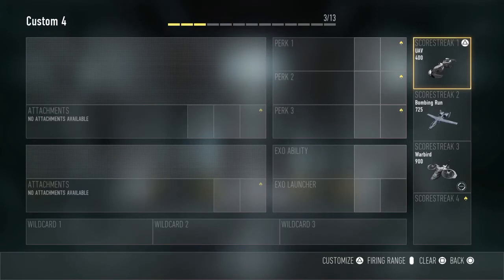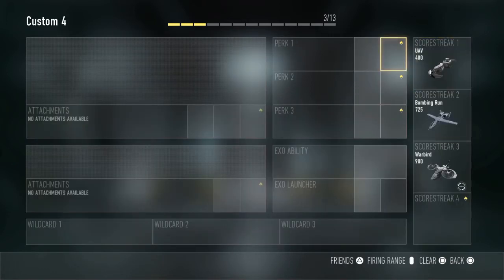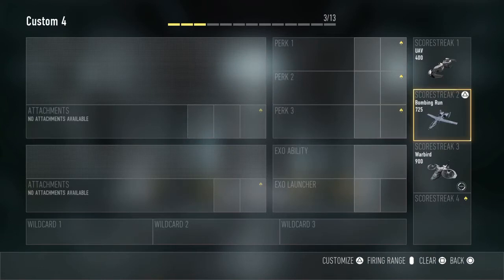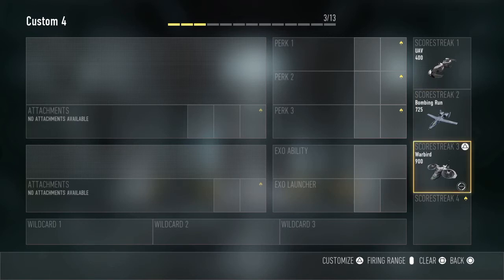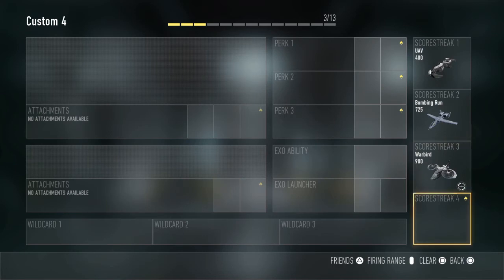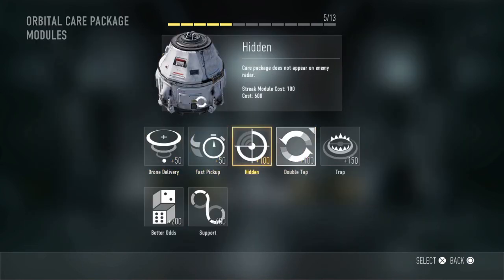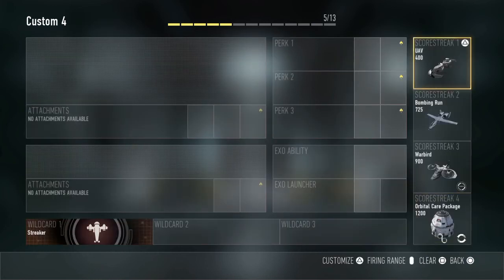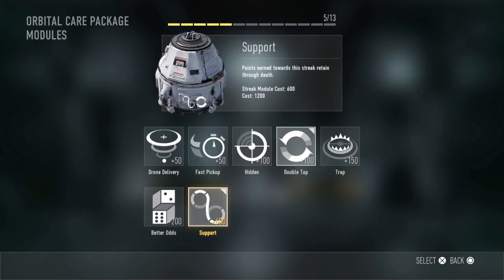Advanced Warfare best scorestreak setup!